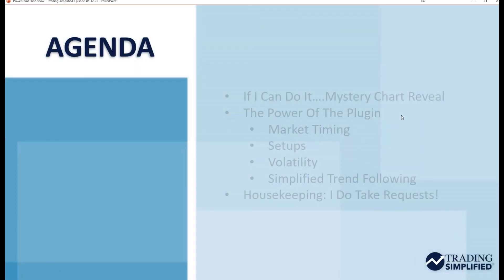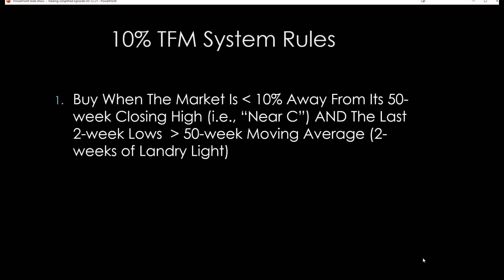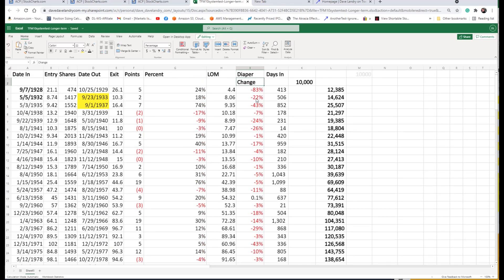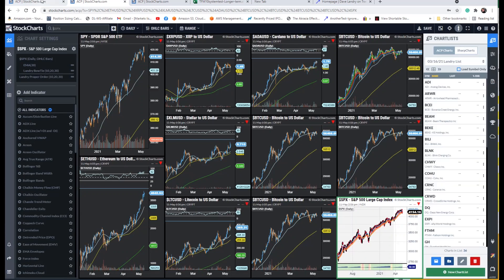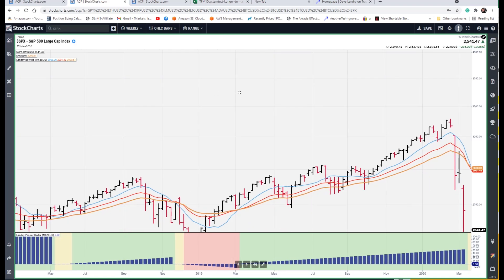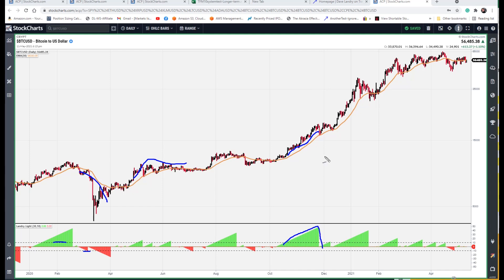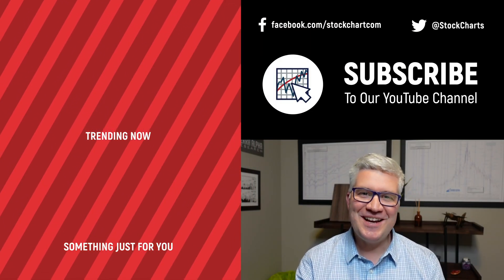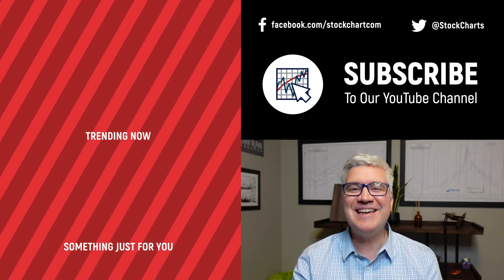The Power Of The Plug-in | Dave Landry | Trading Simplified (05.12.21)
Dave discusses market timing, staying on the right side of the trend, setups, and volatility using his Trading Simplified Plugin.

0:00 - Intro
2:12 - Mystery Charts, Methodology In Action
2:19 - Zihu (ZH)
3:27 - 10% TFM Rules
11:57 - S&P Large Cap Index ($SPX)
19:14 - Landry Light PlugIn
21:05 - Landry Volatility